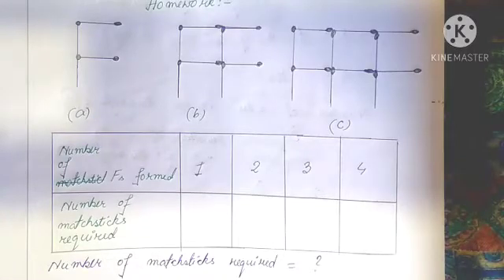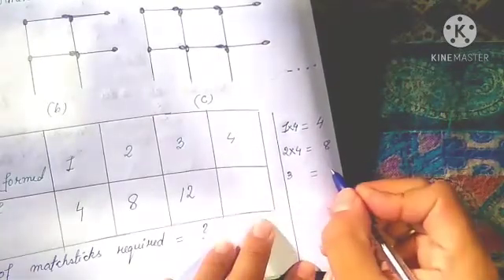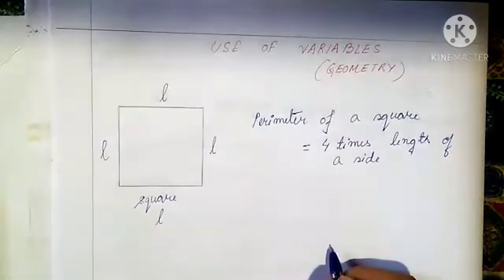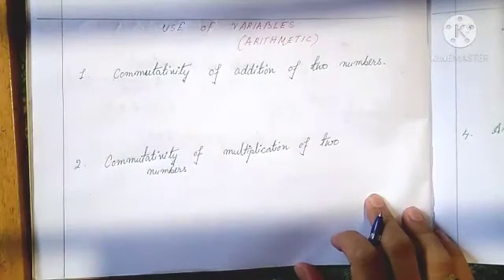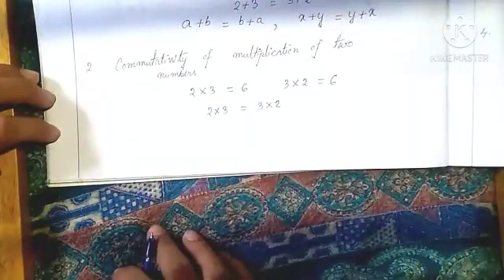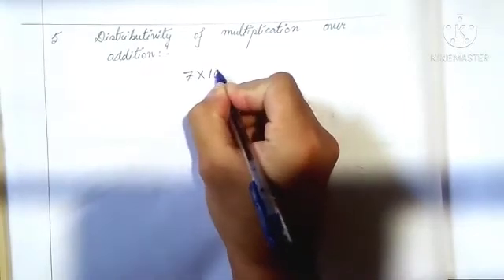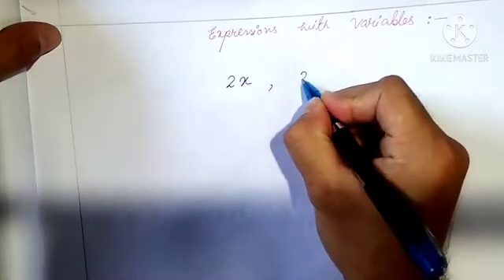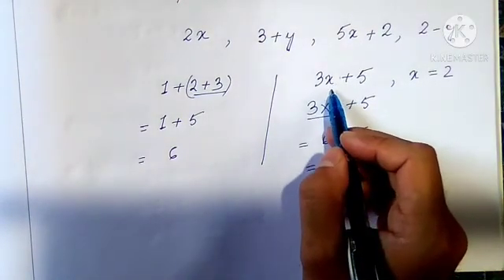Maths (Class 6 ) Algebra introduction part 2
Algebra (class 6) introduction part 2